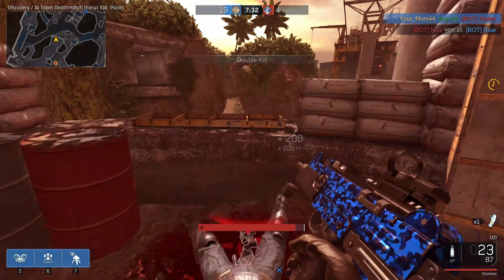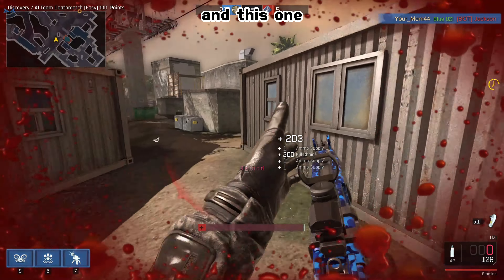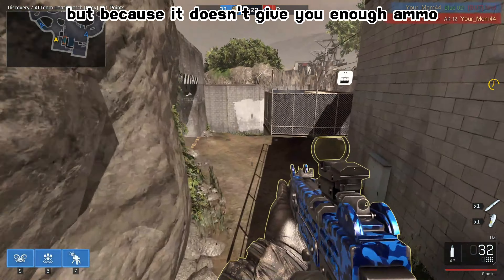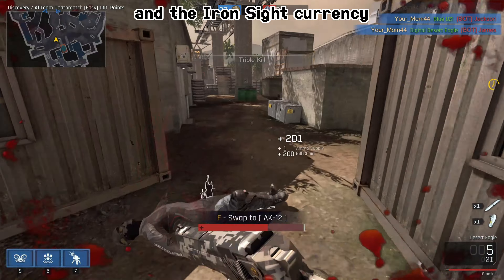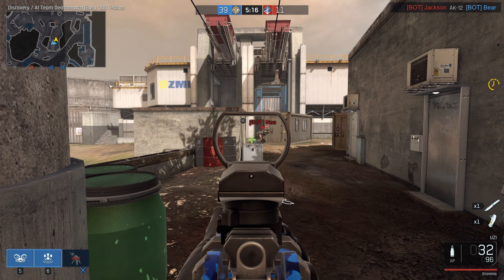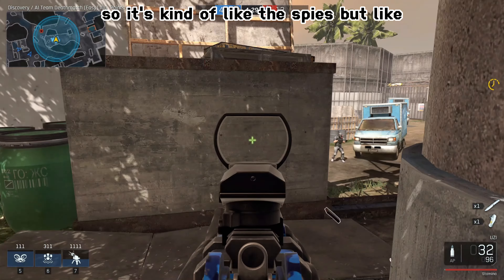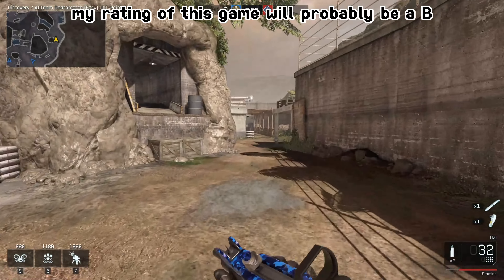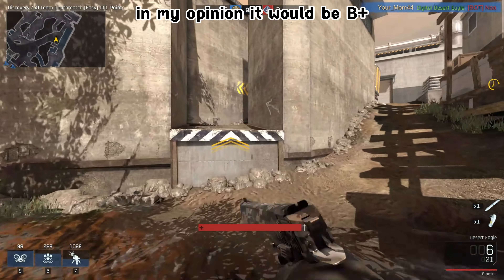Ironsight is surprisingly good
This video is about what Ironsight is and what I would rate it